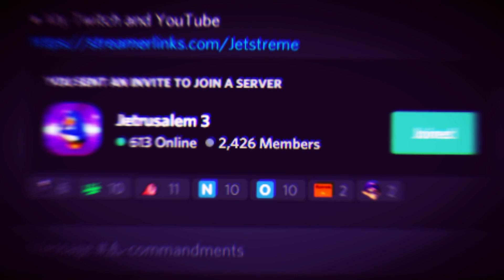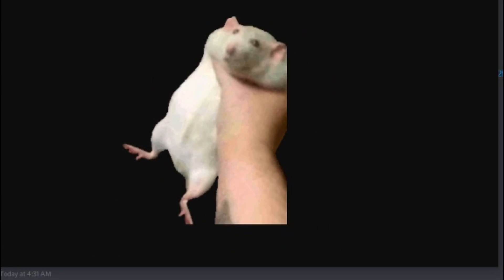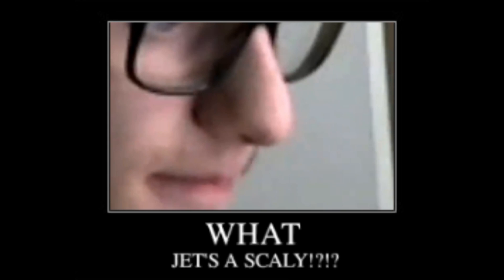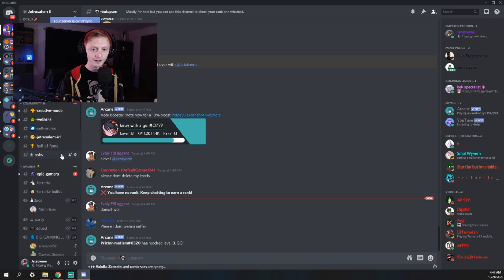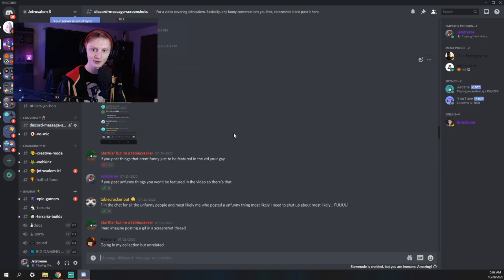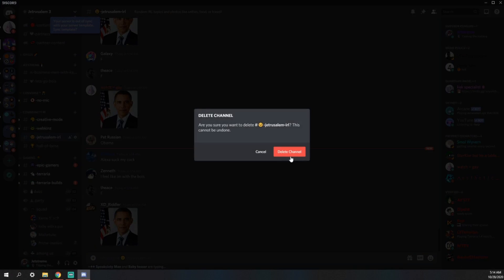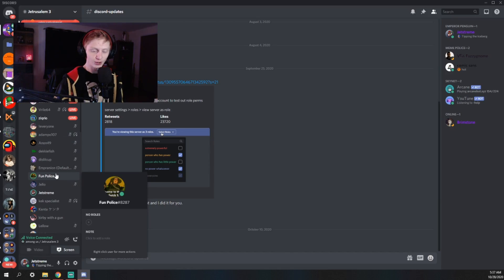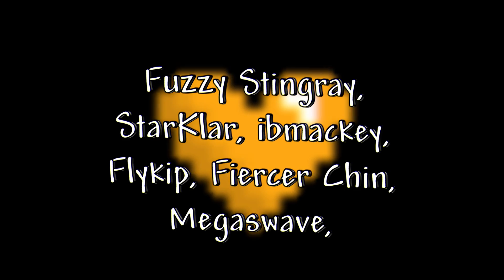I deleted half my Discord Server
• Playlist of all the music I've used:
Music used in this video:
(All under Streambeats/Harris Heller)
Justice
Forget Me Not
Ctrl Alt Del
Soul Survivor
Glass Fire

• Sources

Huge thank you to my Patrons and Channel members:
Aki Kron, unknown day, IISAN, MagmaUltimate, RF_N, Zubelawn, Fuzzy Stingray, StarKlar, ibmackey, Flykip, Fiercer Chin, Megaswave, Komrade Kat, No U, and Apry!
Without you guys, these videos straight up wouldn't be possible.